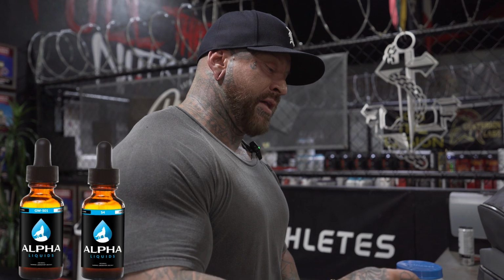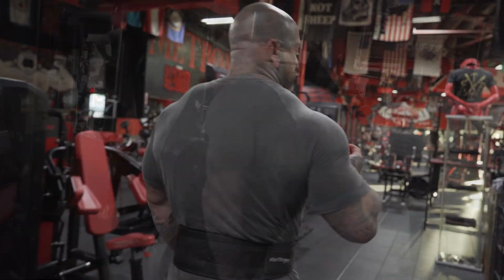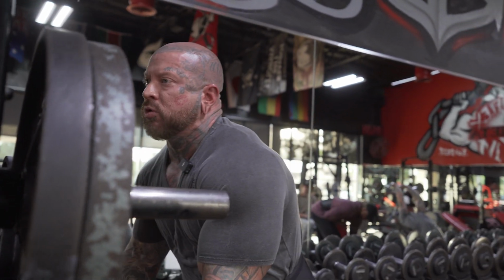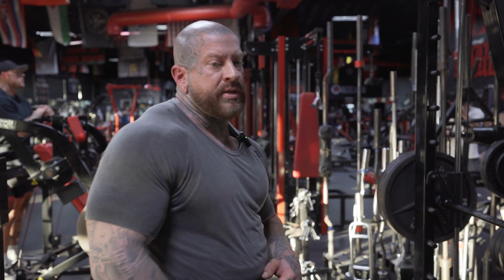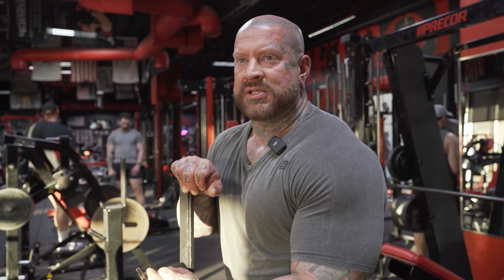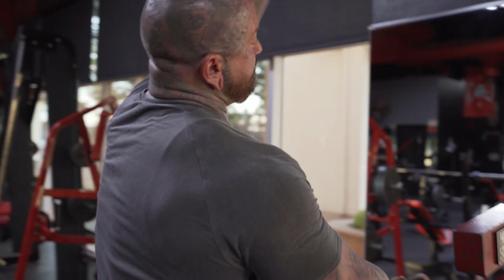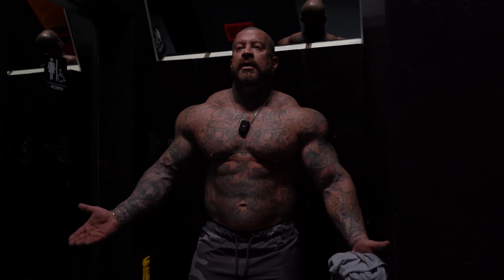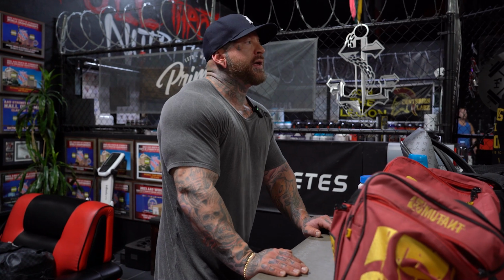4 Week Progress - Your Ultimate Guide to Shred Fat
Want to maximize your workout and shred fat effectively? Join us as we reveal the ultimate pre-workout routine that includes the essential supplements you need. Learn the proper dosage of creatine and glutamine for optimal results. Get ready to transform your body in just 4 weeks.